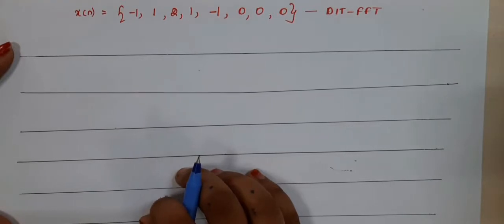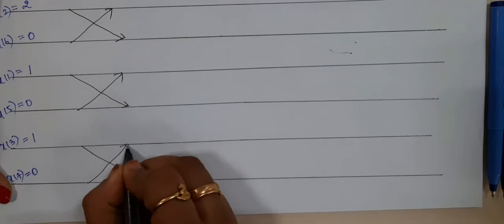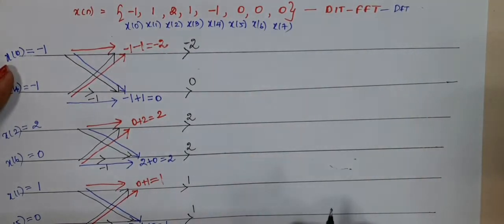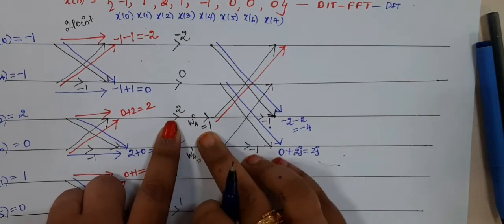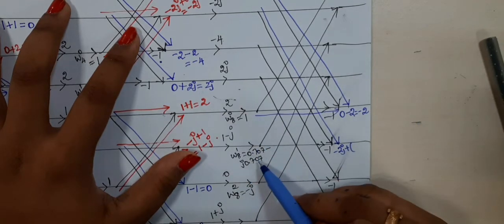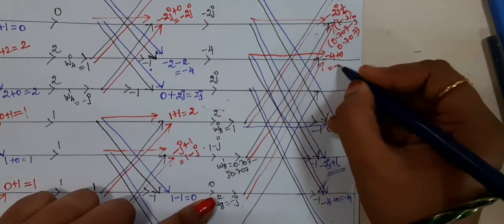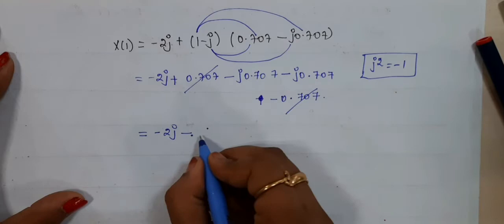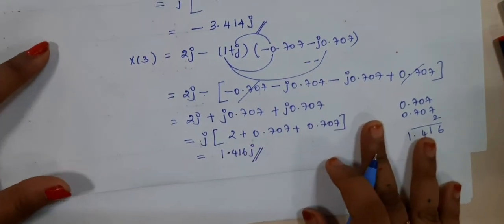DFT using FFT-DIT